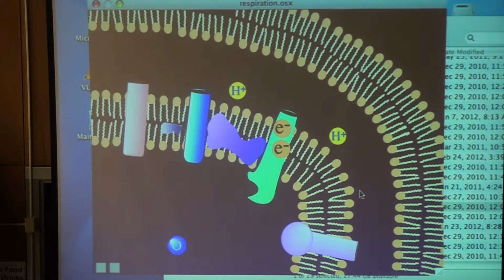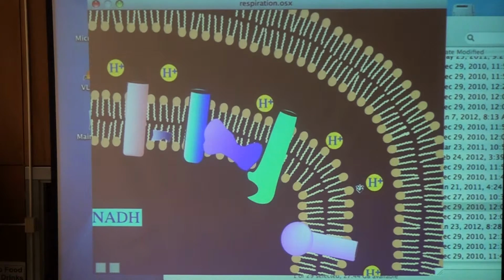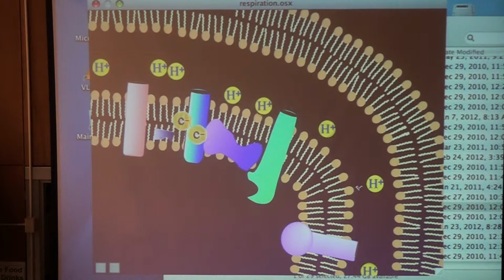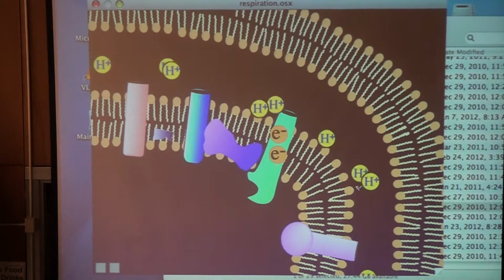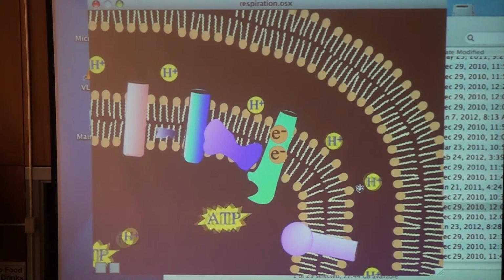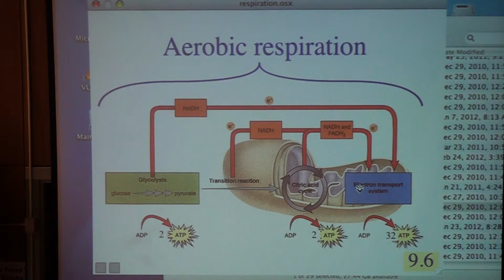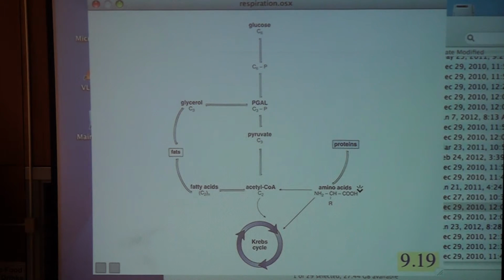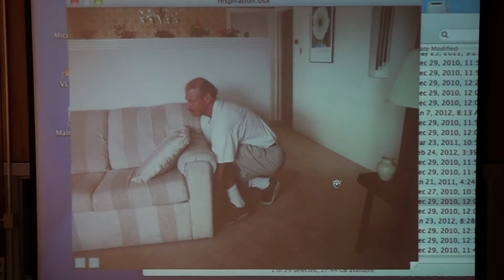Bio1 Lecture 12MAR2012 part 3 of 3